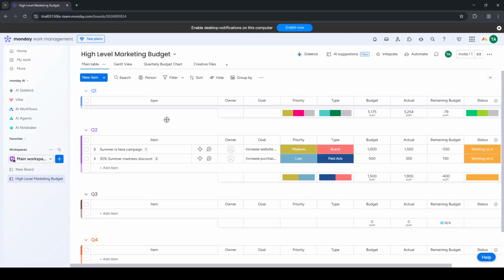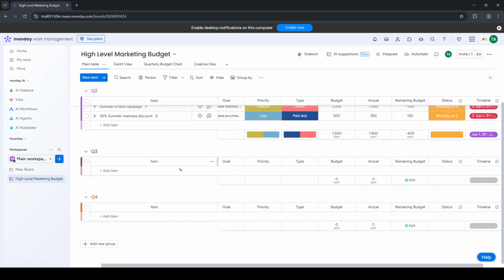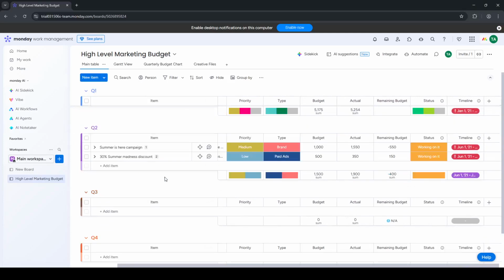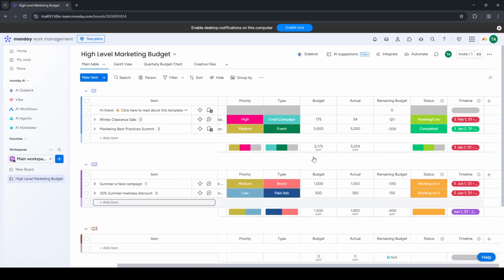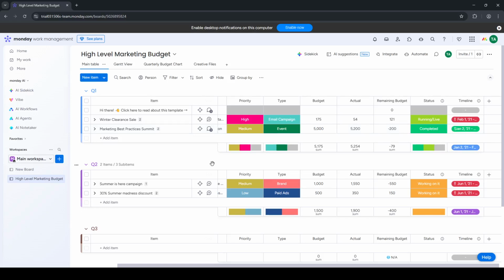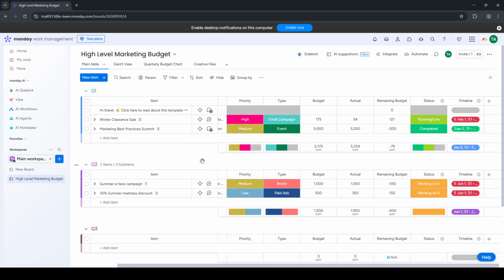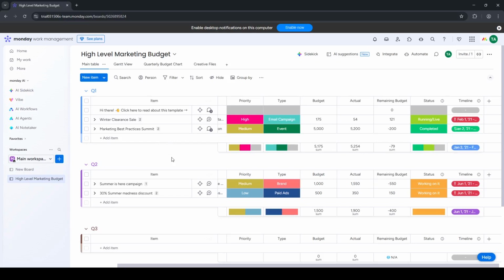How To Set Up Project Budget Tacking On Monday.com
In this video, I show you exactly How To Set Up Project Budget Tracking On Monday.com.

I will walk you through the Monday.com Template Center and show you how to select the Project Budget or Financial Management templates to build your 2026 financial command center. I will demonstrate how to use the Numbers Column to track your estimated costs, actual spend, and remaining balance for every project task. I will also explain how to use the Formula Column to automatically calculate budget variance and show you how to set up 2026 "Threshold Automations" that notify your project manager the moment an expense exceeds its limit. Finally, I will show you how to create a high-level budget dashboard using Chart and Numbers widgets to visualize your total 2026 burn rate and ensure your projects stay profitable from start to finish.